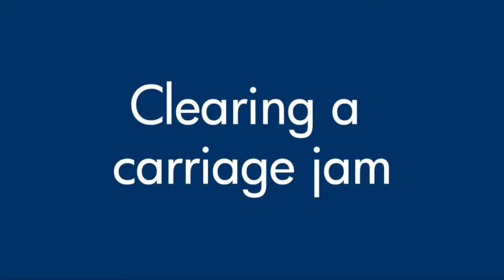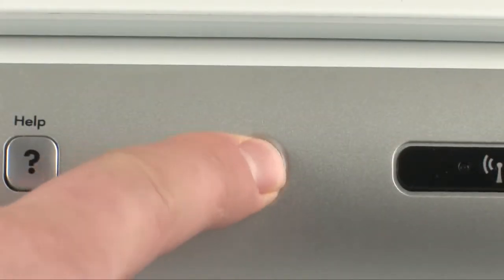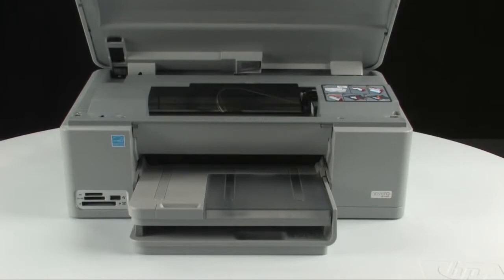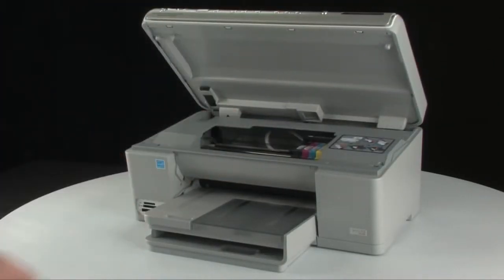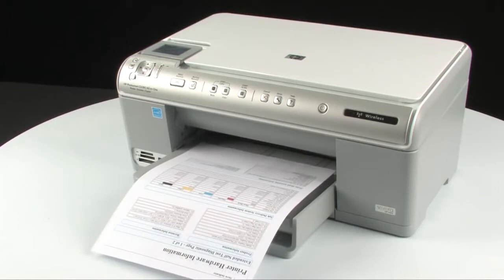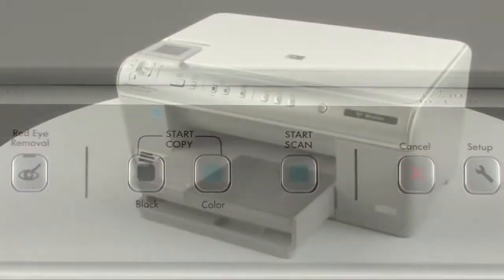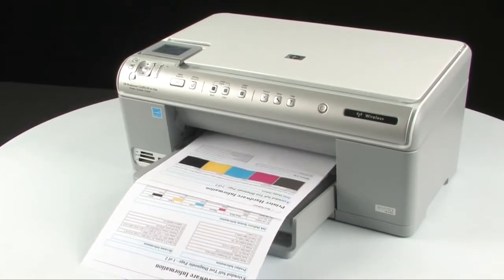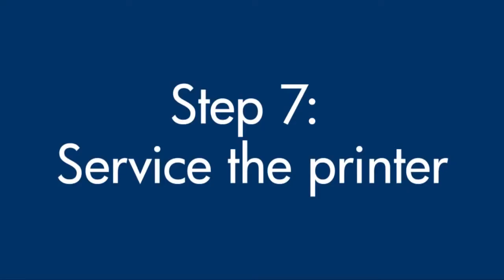Fixing a Carriage Jam HP Photosmart C6300 All in One Printer HP Photosmart HP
Learn how to fix the HP Photosmart C6340, C6350, C6380, or C6383 All-in-One printer when you see a Carriage Jam error message on the control panel or on your computer.

The steps shown apply to these printers:

HP Photosmart C6340 All-in-One Printer

HP Photosmart C6350 All-in-One Printer

HP Photosmart C6380 All-in-One Printer

HP Photosmart C6383 All-in-One Printer